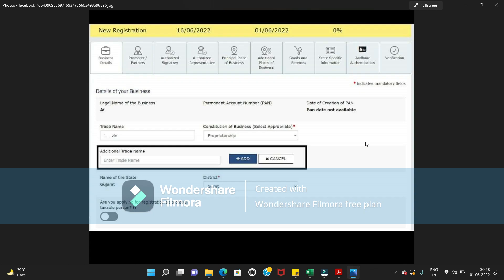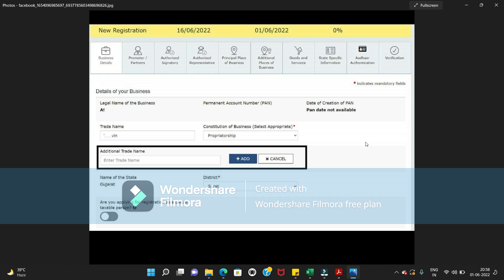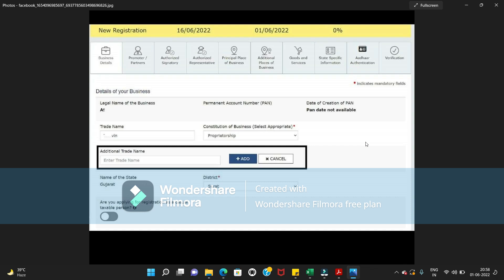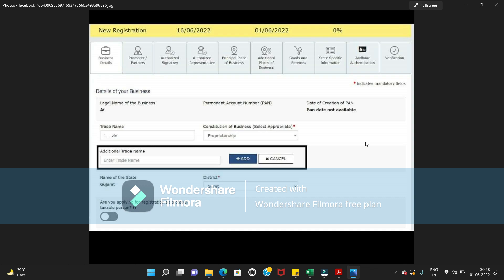GST REGISTRATION/TRADE NAME/ADDITIONAL TRADE NAME/NEW REQUIREMENT/GST REGISTRATION TRADE NAME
GSTN HAS ADDED NEW COLUMN FOR ADDITIONAL TRADE NAME